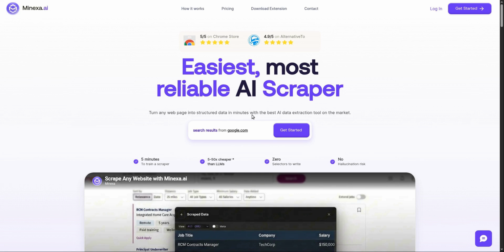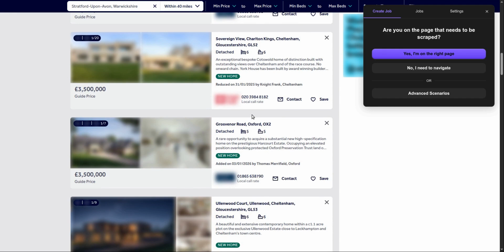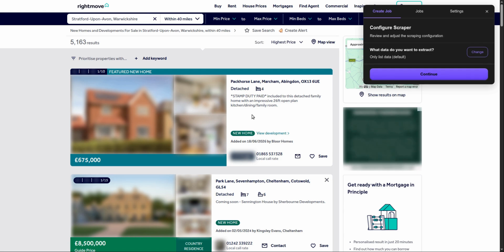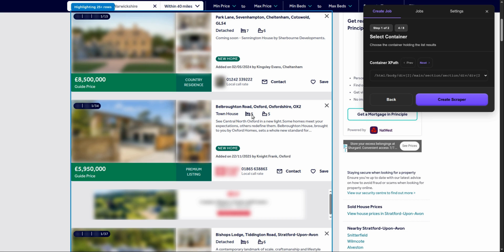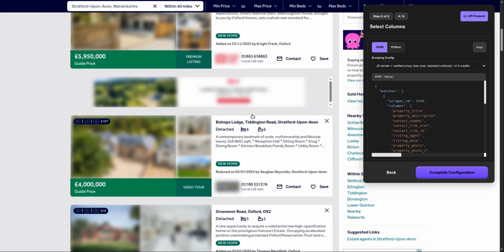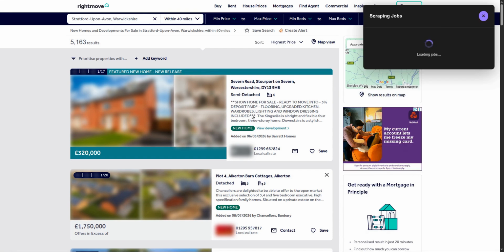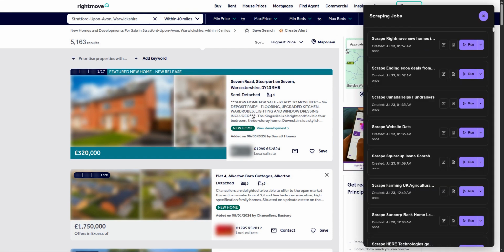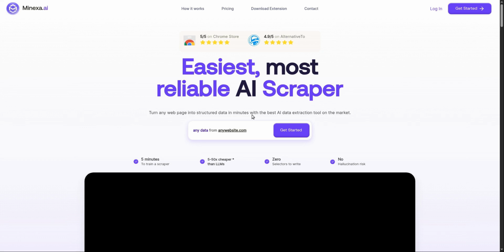How to Scrape Property Listings from rightmove.co.uk with Minexa.ai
Discover how Minexa.ai makes extracting multiple real estate property listings from rightmove.co.uk fast and effortless.

👉 FOR DEVELOPERS & TECHNICAL USERS — Build scalable UK real estate data extraction workflows with the Minexa API

In this tutorial, we'll guide you step-by-step through scraping property listings for Stratford-Upon-Avon, Warwickshire, demonstrating how Minexa.ai transforms complex web pages into clean, structured datasets without any coding needed. You'll see how to navigate to your target page, activate the Minexa Chrome extension, let it automatically identify listings and data fields, and run your scraper to collect data across all pages. Whether you're a non-technical user or a developer, Minexa.ai provides flexible options for exporting your data in spreadsheets or JSON. This video highlights Minexa's ease of use, accuracy, and scalability for UK real estate data extraction and beyond. Visit Minexa.ai to start turning any website data into actionable insights today.